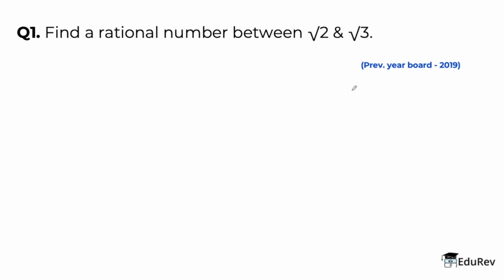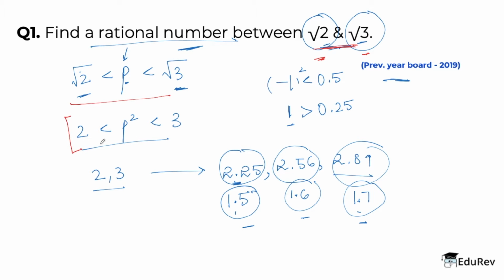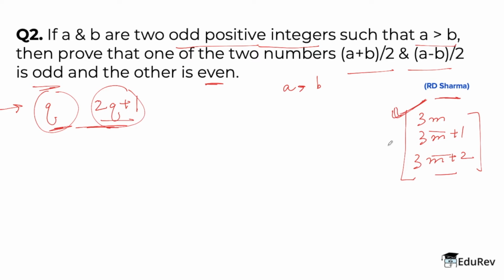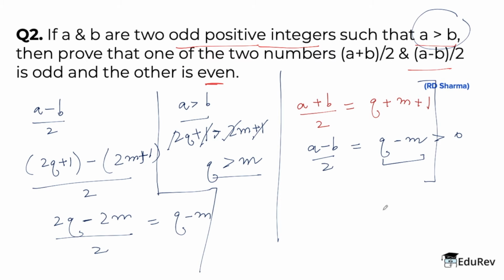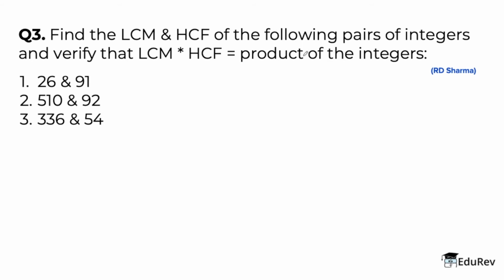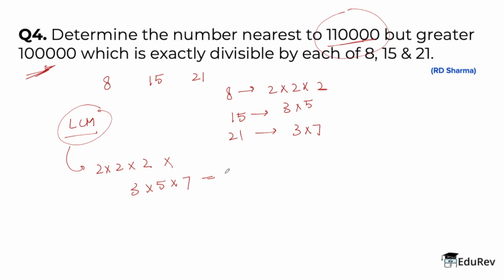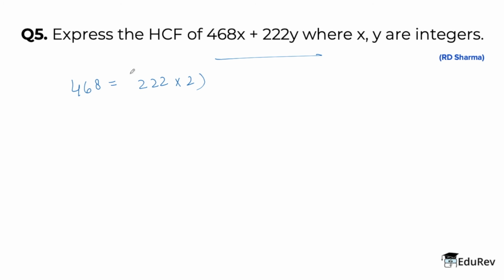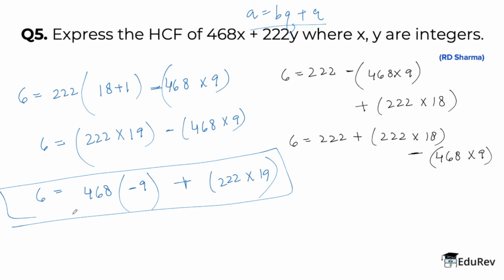Practice Questions: Real Number - Mathematics for Class 10